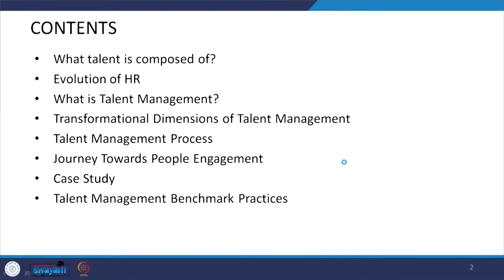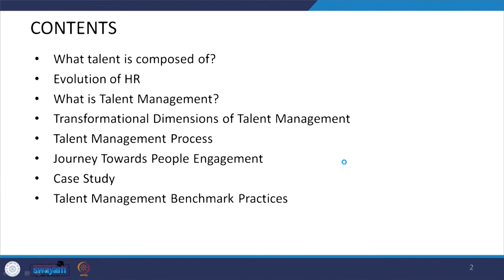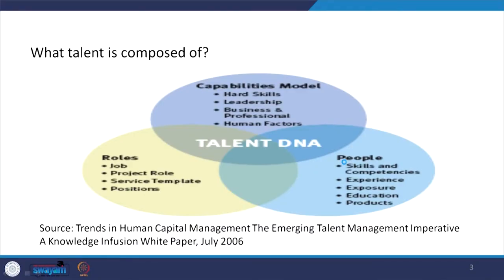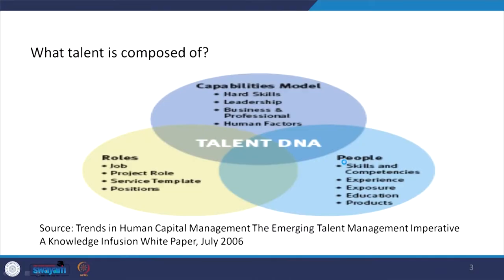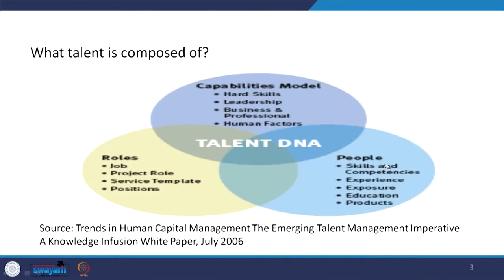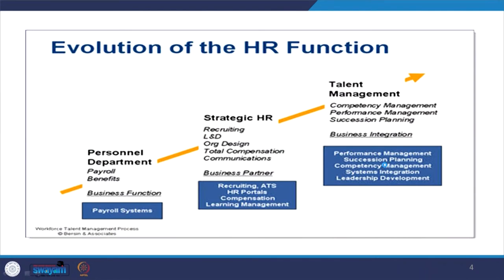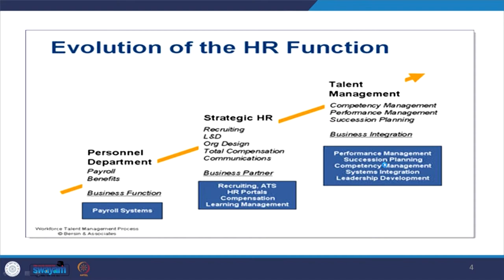Lecture 01: Introduction to Talent Acquisition and Management -I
Introduction to Talent Management, Talent Development, Talent DNA, Talent Retention, Star Employees, Competency Management